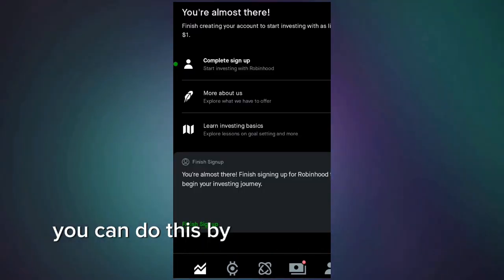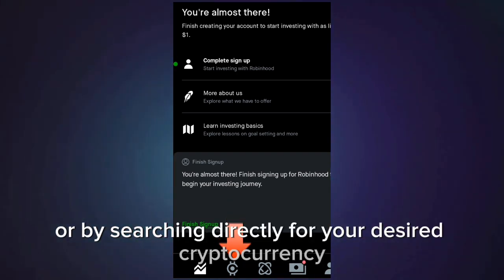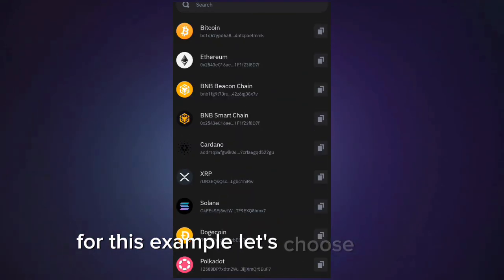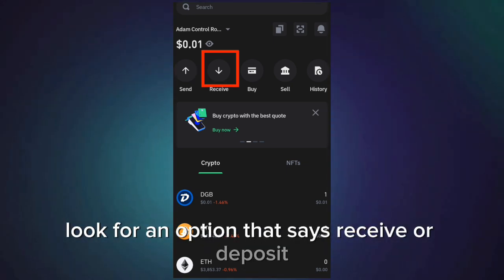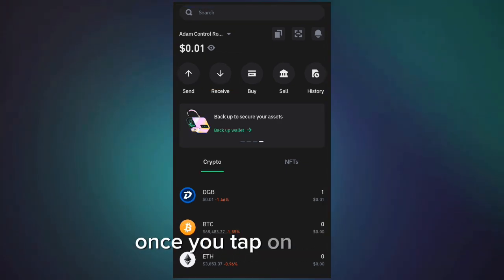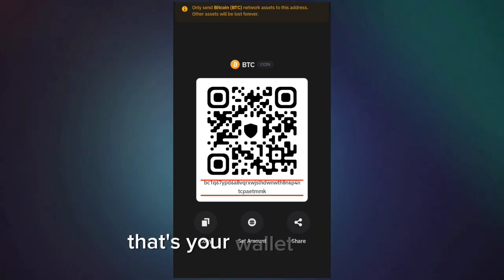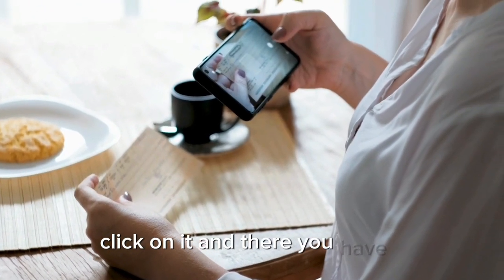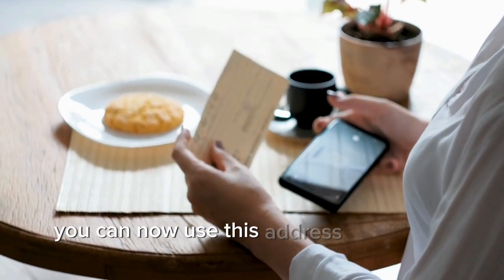How to find ROBINHOOD Wallet Address l Double Z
In this video, we’ll guide you on how to find your Robinhood Wallet Address quickly and easily. Whether you’re in the USA, UK, Canada, or Europe, our step-by-step tutorial will help you locate your wallet address for seamless cryptocurrency transactions.